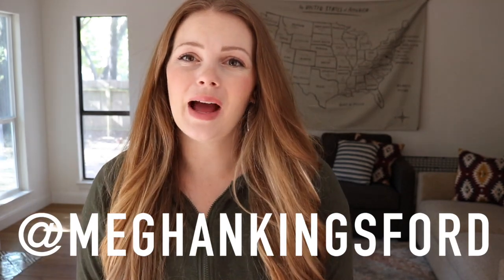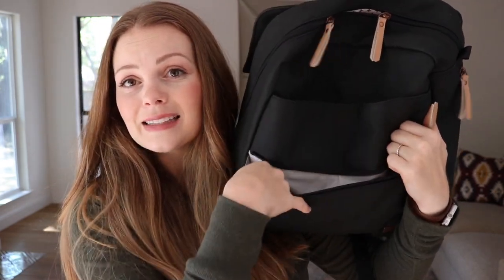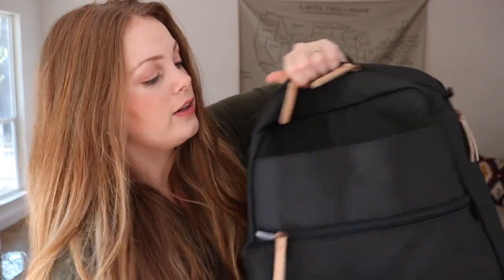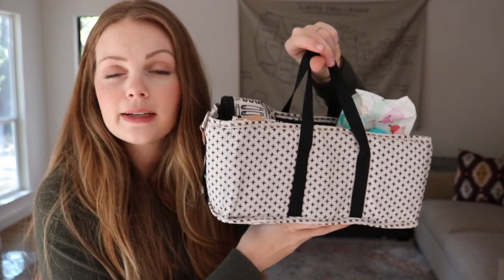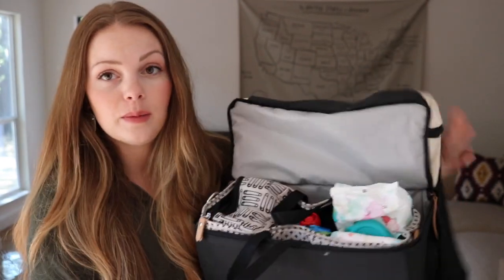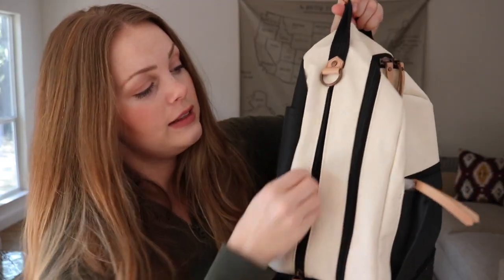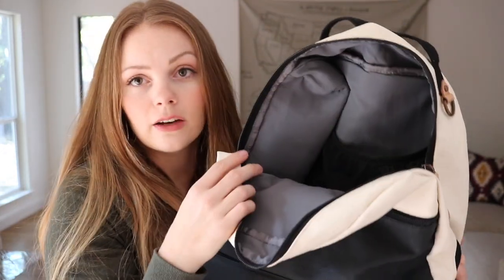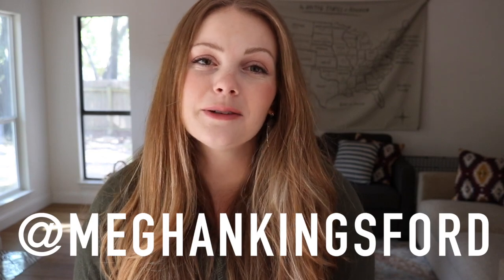BEST Travel Diaper Bags | Axis and Meta Backpacks by Petunia Pickle Bottom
Hey mama! Are you on the hunt for a travel or everyday diaper bag backpack? Here are two of my favorites from Petunia Pickle Bottom - the Axis and Meta backpacks! One has a travel sleeve and laptop compartment, one has an entire insulated compartment - so the only question is which one is right for you?!

You can purchase the Axis backpack here!

And, the Meta Backpack here!

Don't forget to grab the Intermix system here!

AND, you can also watch my video comparing two other super popular diaper bag backpacks here!